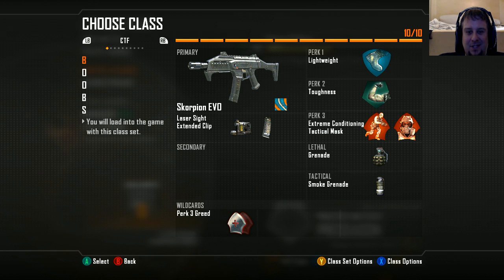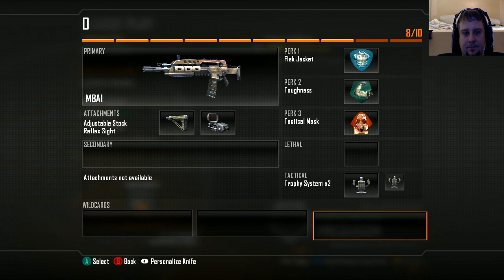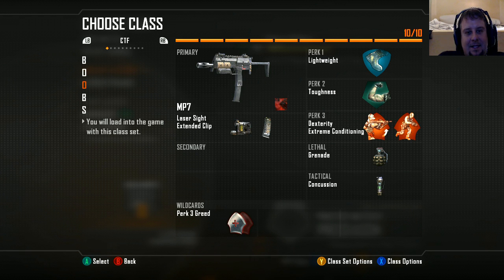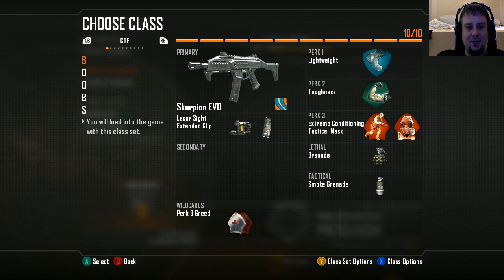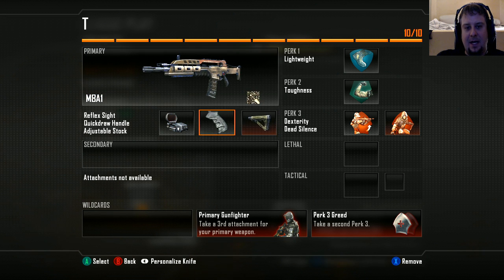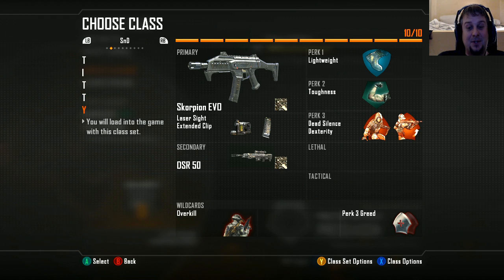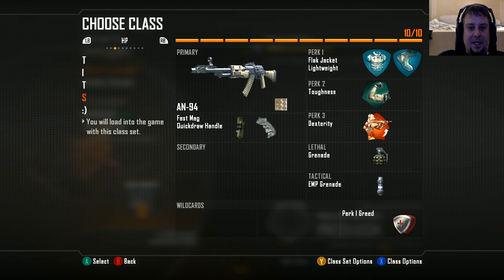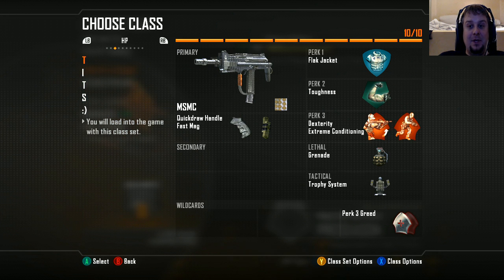League Play - Class Setups